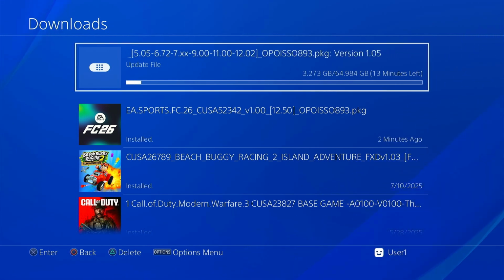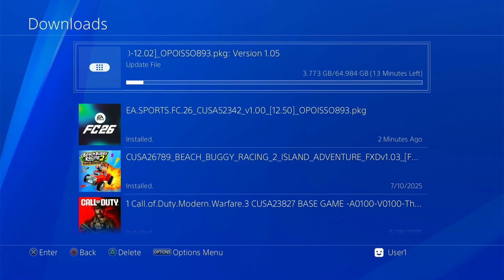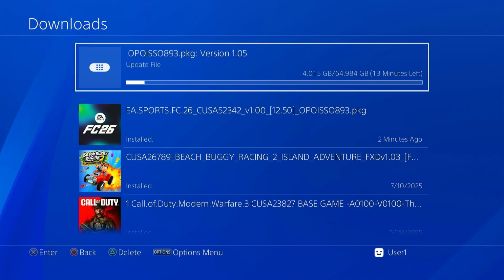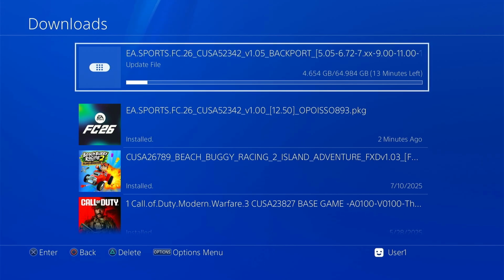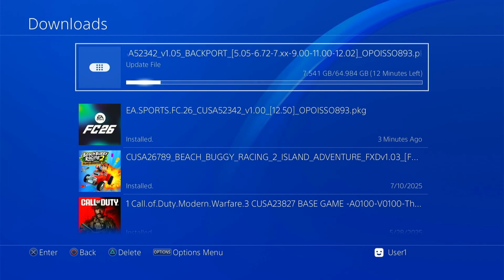How To Install (EA Sport FC 26) Games On Jailbroken PS4 (2026)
How to install PS4 EA Sport FC 26, fifa 26, fc 26, ea sport fc 26,

Please if you want the download link, let me know at the comment section

Link
dlps.
superps.